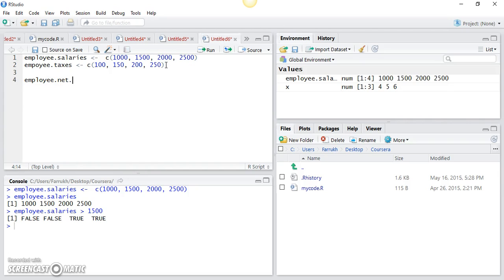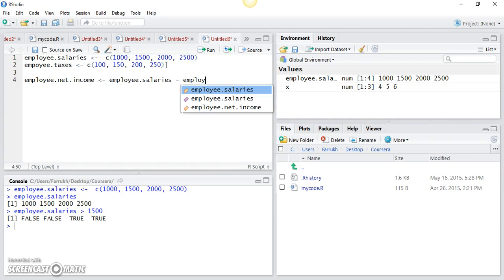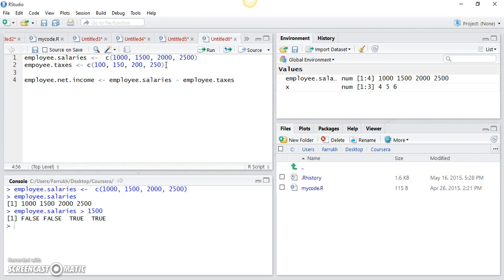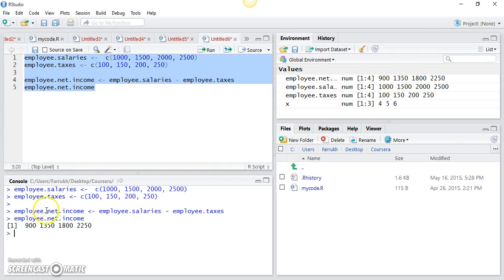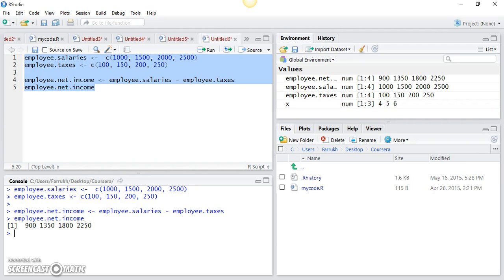13. Vectorized Operation - Multiple Input Vectors and Single Output Vector